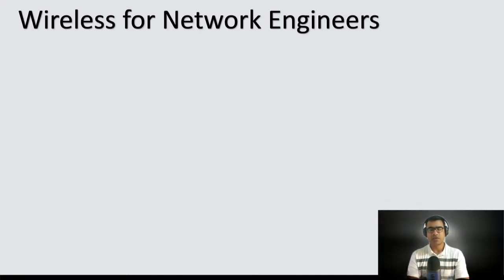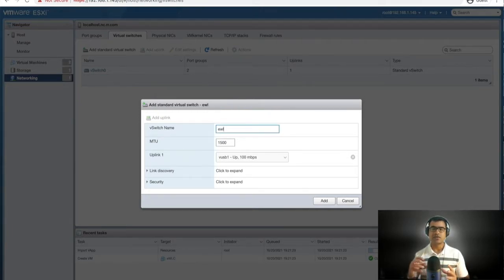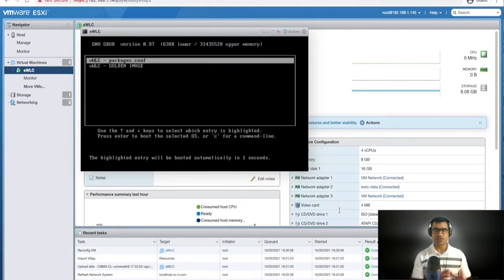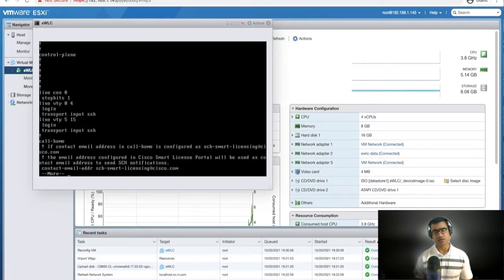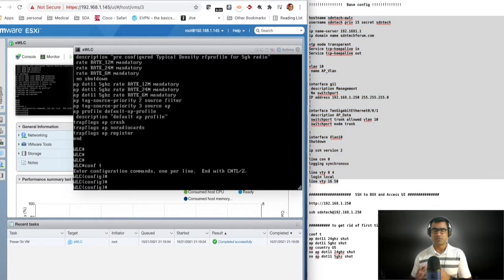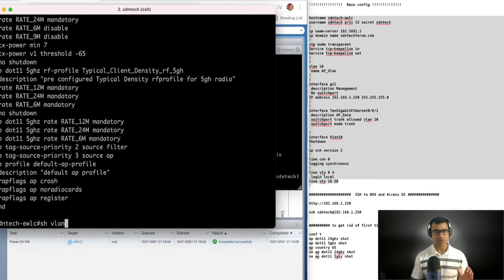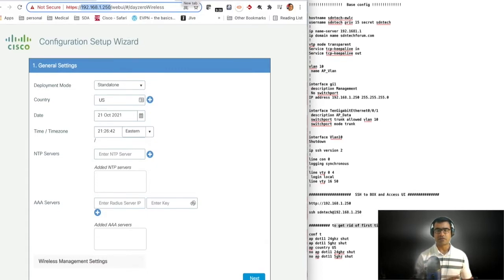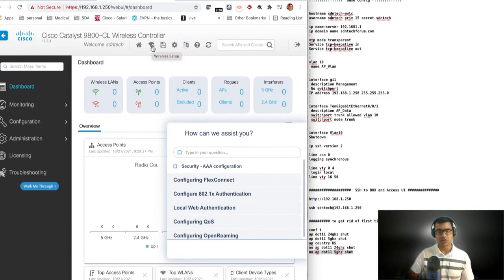Wireless for Network Engineers - part I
Are you a network engineer and want to expand your knowledge and build expertise in wireless. ? In this 3 part Wireless series we will see how to set up a home lab with Cisco 9800-CL WLC and 9130 AP and get client join the network.
In first part we will set up the controller and apply base config to make it ready for AP join.